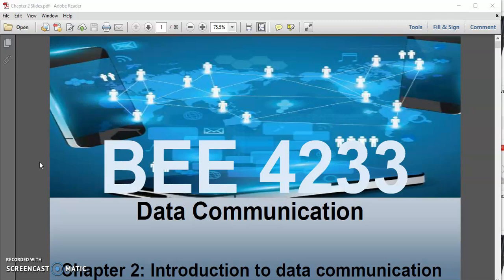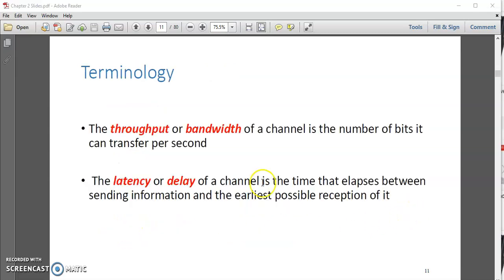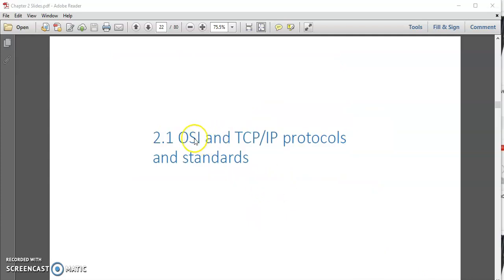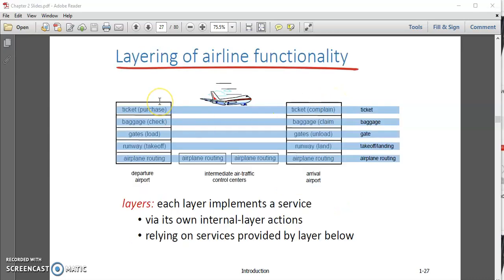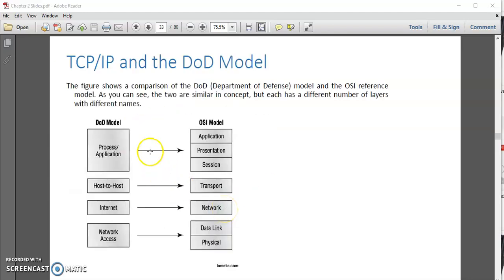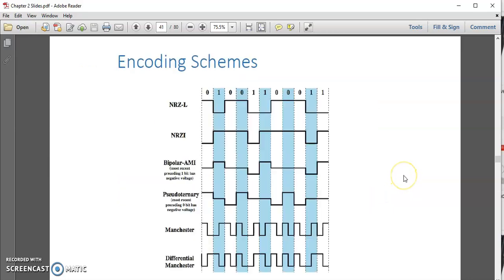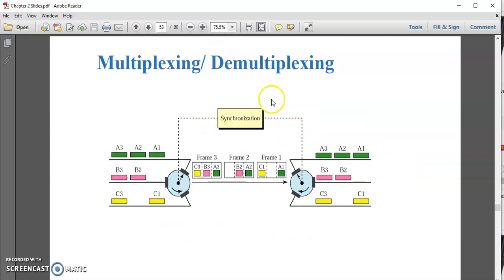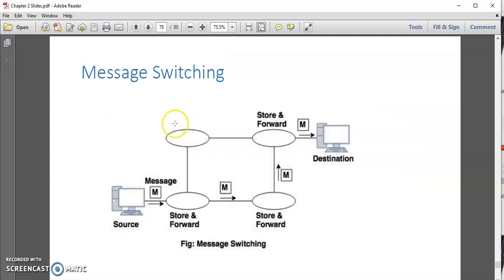Chapter 2 Part 2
Introduction to communication system